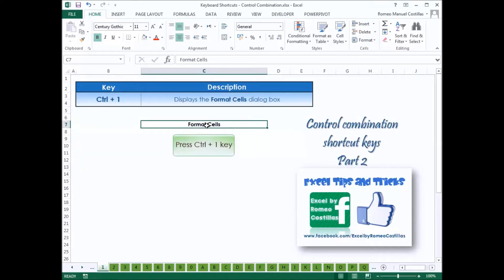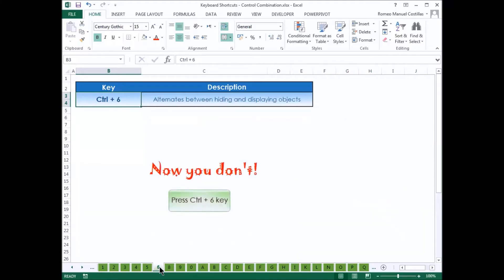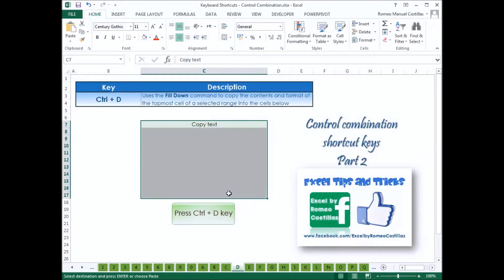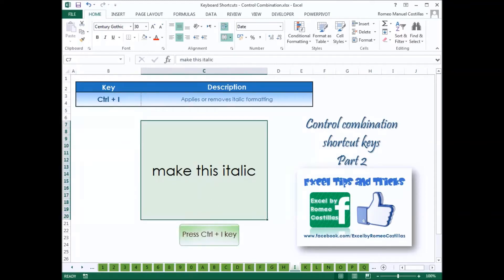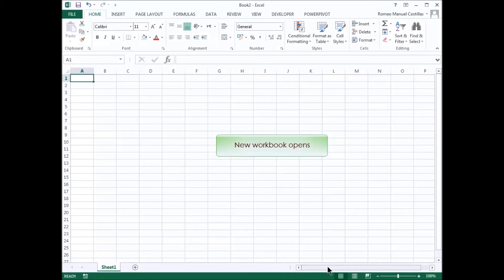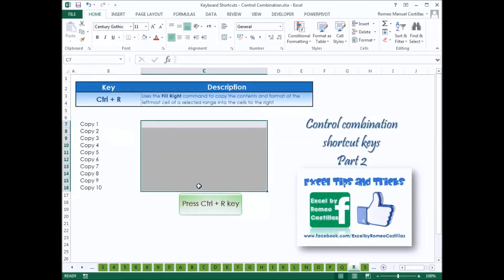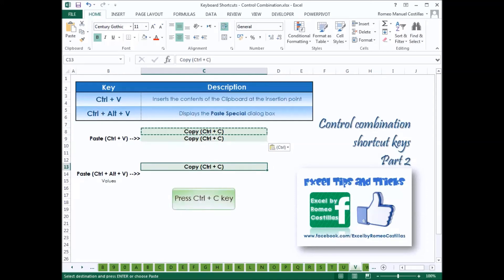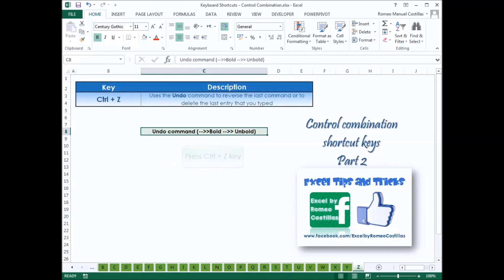Excel Keyboard Shortcut Control Combination (Part 2)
Excel Keyboard Shortcut
Control Combination
Part 2

Ctrl + 1  -  Displays the Format Cells dialog box
Ctrl + 2  -  Applies or removes bold formatting
Ctrl + 3  -  Applies or removes italic formatting
Ctrl + 4  -  Applies or removes underlining
Ctrl + 5  -  Applies or removes strikethrough
Ctrl + 6  -  Alternates between hiding and displaying objects
Ctrl + 8  -  Displays or hides the outline symbols
Ctrl + 9  -  Hides the selected row/s
Ctrl + 0  -  Hides the selected column/s
Ctrl + A  -  Selects the entire worksheet
Ctrl + B  -  Applies or removes bold formatting
Ctrl + C  -  Copies the selected cells
Ctrl + D  -  Uses the Fill Down command to copy the contents and format of the topmost cell of a selected range into the cells below
Ctrl + E  -  Invoke Flash Fill to automatically recognize patterns in adjacent columns and fill the current column
Ctrl + F  -  Displays the Find and Replace dialog box, with the Find tab selected
Ctrl + G  -  Displays the Go To dialog box. F5 also displays this dialog box.
Ctrl + H  -  Displays the Find and Replace dialog box, with the Replace tab selected.
Ctrl + I  -  Applies or removes italic formatting
Ctrl + K  -  Displays the Insert Hyperlink dialog box for new hyperlinks or the Edit Hyperlink dialog box for selected existing hyperlinks.
Ctrl + L  -  Displays the Create Table dialog box
Ctrl + N  -  Creates a new, blank workbook
Ctrl + O  -  Displays the Open dialog box to open or find a file
Ctrl + Shift + O  -  Selects all cells that contain comments
Ctrl + P  -  Displays the Print tab in Microsoft Office Backstage view
Ctrl + Shift + P  -  Opens the Format Cells dialog box with the Font tab selected
Ctrl + Q  -  Displays the Quick Analysis options for your data when you have cells that contain that data selected.
Ctrl + R  -  Uses the Fill Right command to copy the contents and format of the leftmost cell of a selected range into the cells to the right
Ctrl + S  -  Saves the active file with its current file name, location, and file format
Ctrl + T  -  Displays the Create Table dialog box
Ctrl + U  -  Applies or removes underlining
Ctrl + Shift + U  -  Switches between expanding & collapsing of the formula bar
Ctrl + V  -  Inserts the contents of the Clipboard at the insertion point
Ctrl + Alt + V  -  Displays the Paste Special dialog box
Ctrl + W  -  Closes the selected workbook window
Ctrl + X  -  Cuts the selected cells
Ctrl + Y  -  Repeats the last command or action, if possible (F4)
Ctrl + Z  -  Uses the Undo command to reverse the last command or to delete the last entry that you typed

“To EXCEL in the workplace, one must know how to use Excel!”
 - Romeo

Romeo Costillas
Microsoft Certified Solutions Associate BI Reporting
Microsoft Office Specialist Master
Microsoft Office Specialist Excel Expert

Tagalog Excel | Filipino | Pinoy Excel